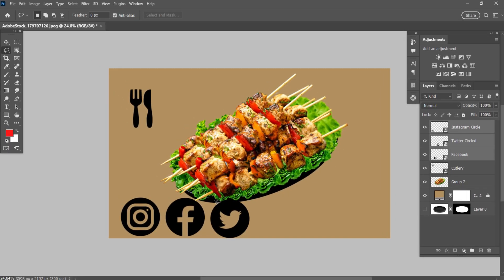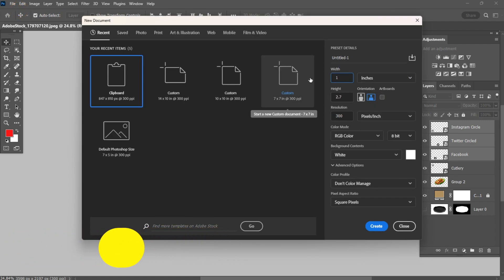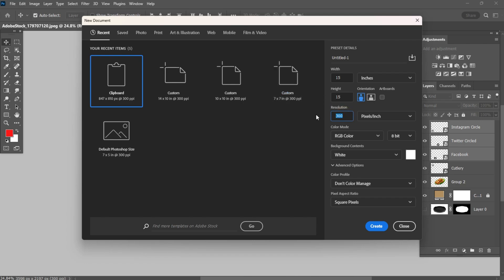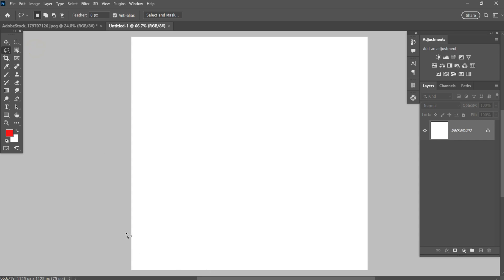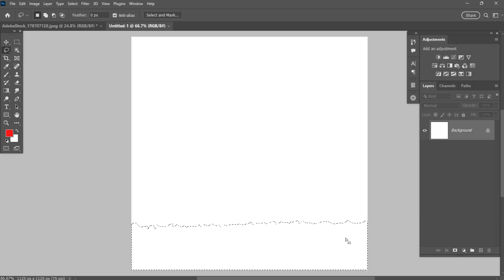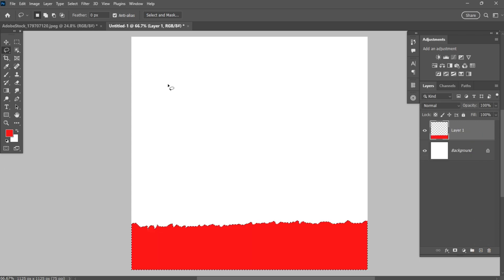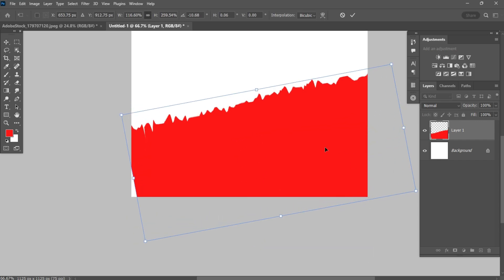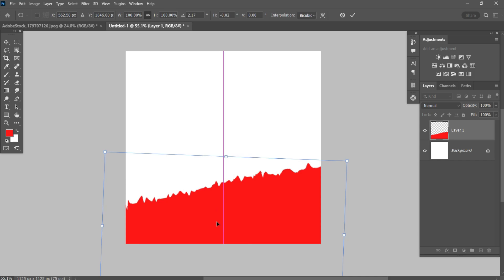How To Make Professional Stick Meat Poster For All Social Media Platforms Design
Hello everyone, welcome back to my another Tutorial, In today's video i will show you. How To Make Professional Stick Meat Poster For All Social Media Platforms Design, using adobe Adobe Photoshop cc 2023, I am very sure if you follow the steps in this video you will arrive at the same just like what you see in the video.

Use File:
FONT: